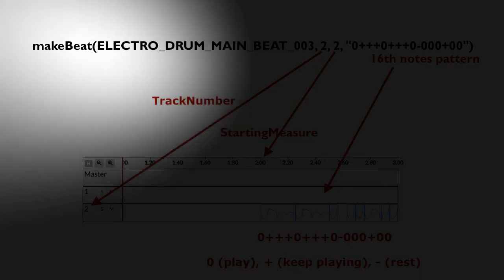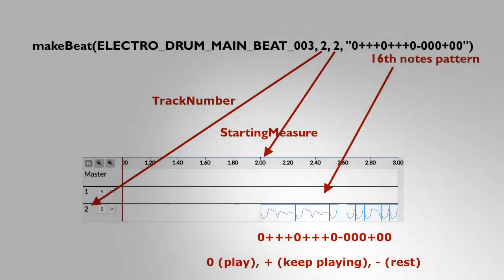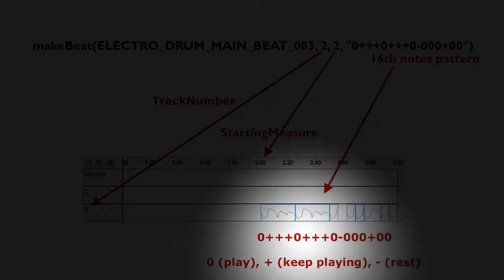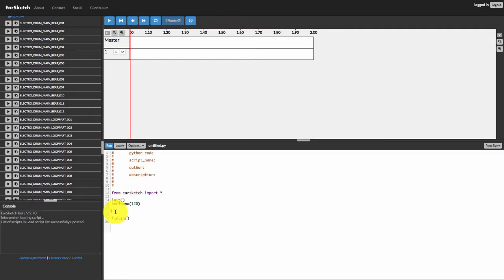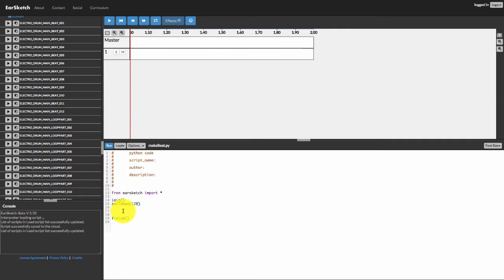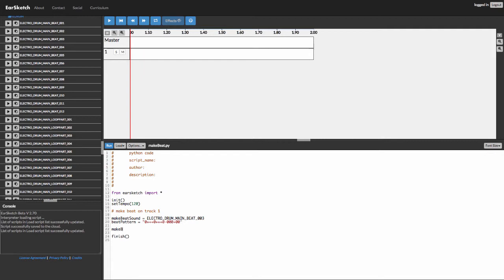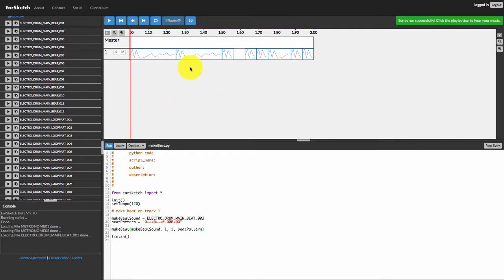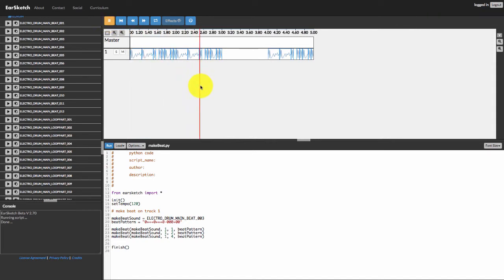makeBeat_toe_tapping_fun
Ucodemy tutorial for the makeBeat earsketch section.

Table of Contents:

00:00 - Marker
05:41 - Marker